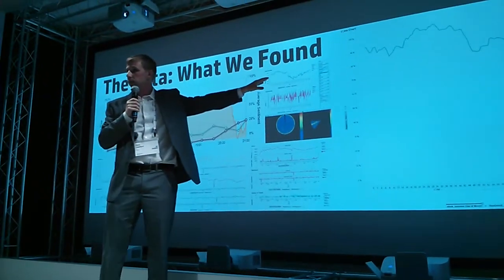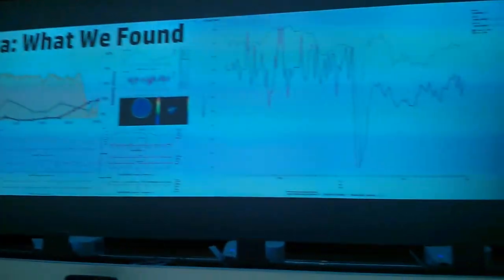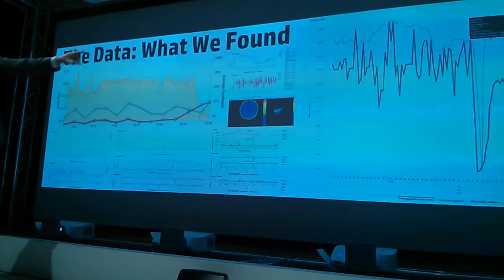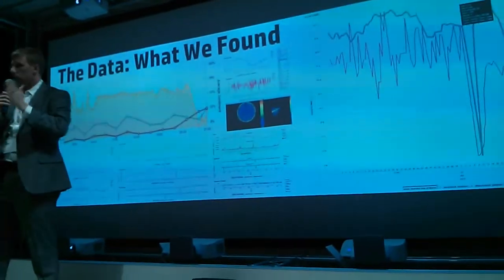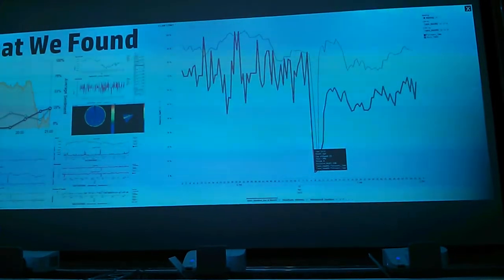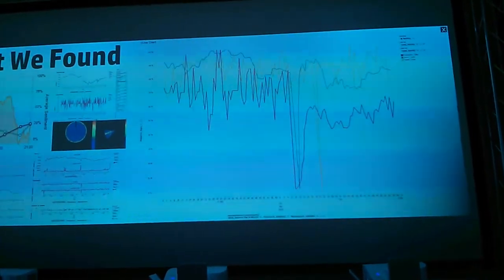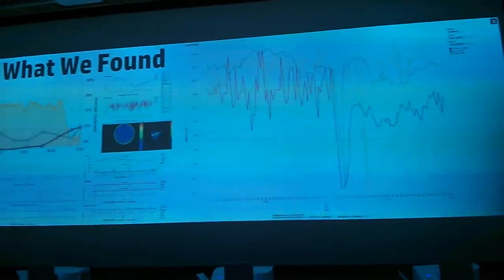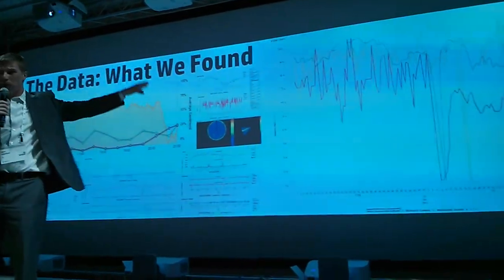HP Autonomy- See How to Crush the Stock Market with Twitter.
See how Twitter can affect market shares. HP Autonomy demonstrates the power of IDOL.
See it live @ Nth Generation's Symposium July 30-Aug 2nd 2013 at the Disneyland Hotel